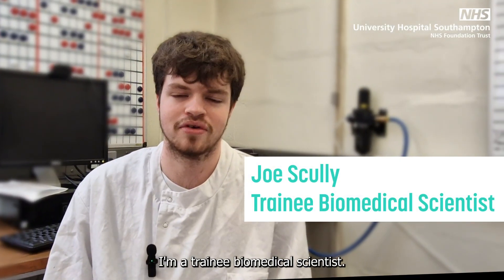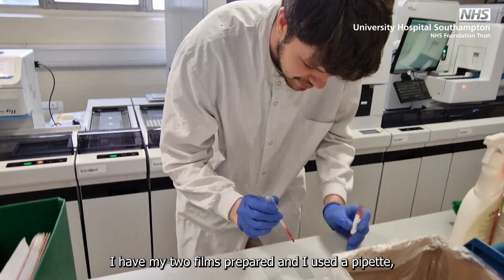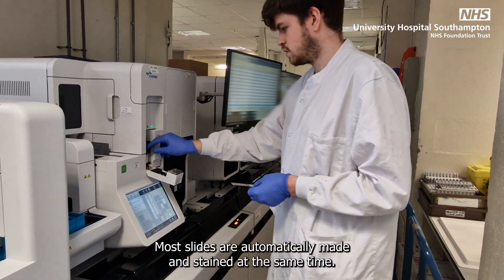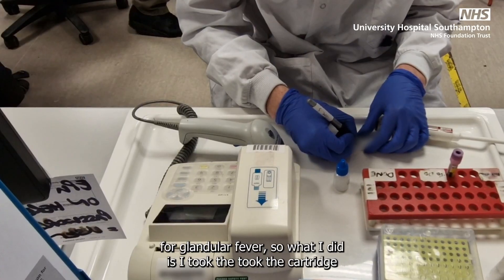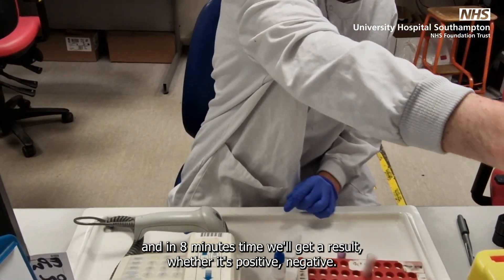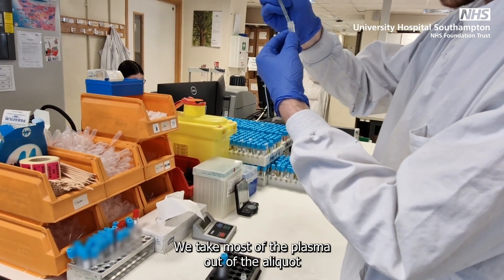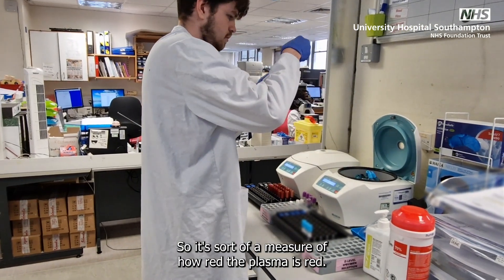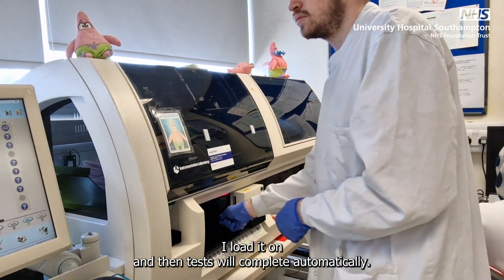Day in the life- Joe, Trainee Biomedical Scientist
Meet Joe, a Trainee Biomedical Scientist, who underwent his placement at UHS.

Follow Joe, a committed trainee, as he walks us through a day in his life. Discover the crucial role he plays in helping to run, develop, validate and implement new tests needed to provide high-quality healthcare to patients. 🌟

Lead The Way. Apply Today